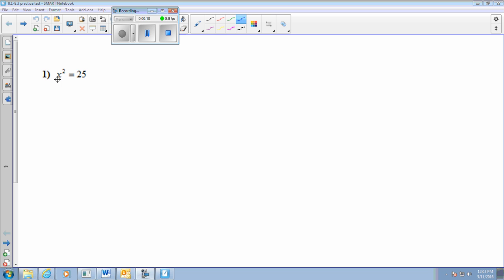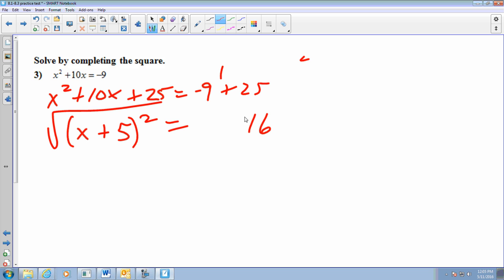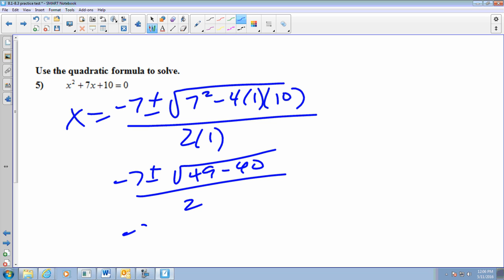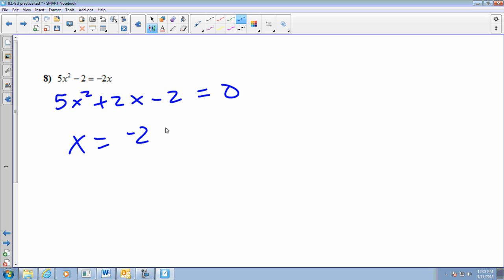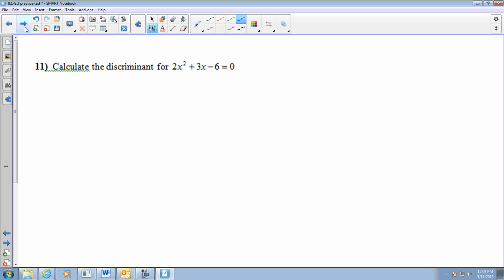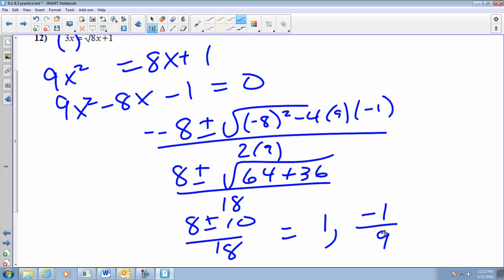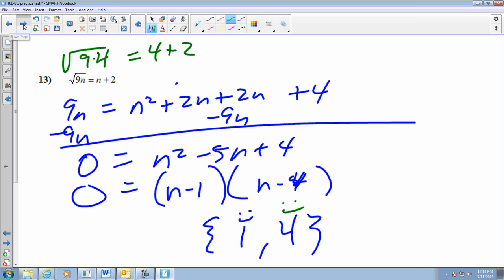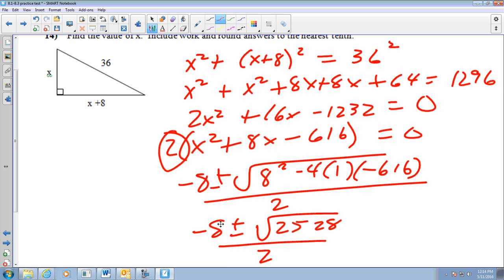practice test 8 1 8 3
worked out questions from the practice test 8.1-8.3